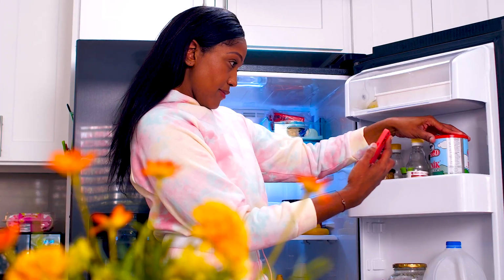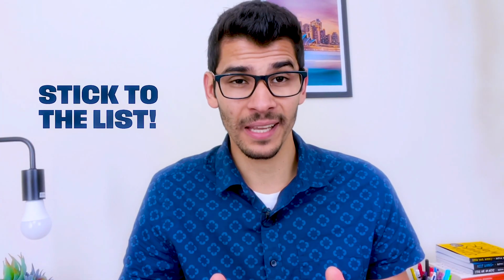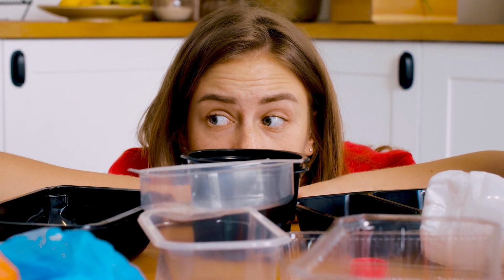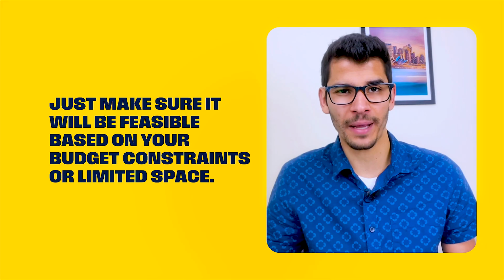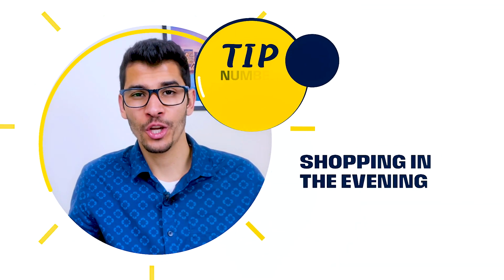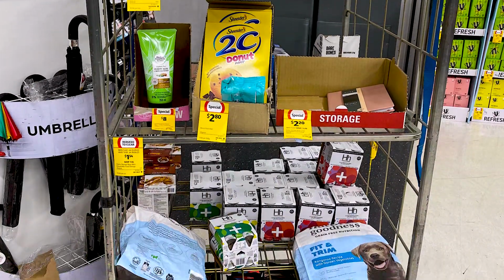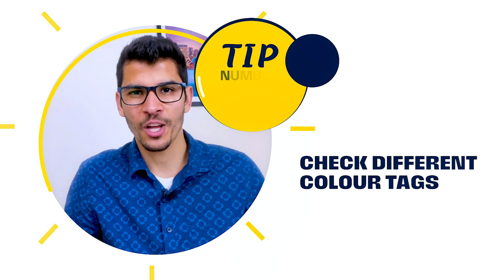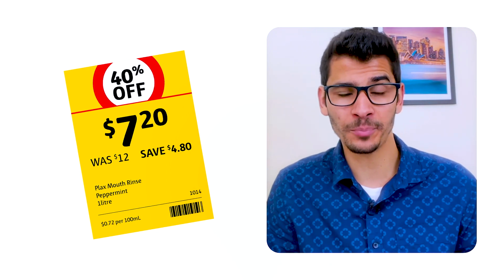How to save money on groceries in Australia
Are you tired of stretching your grocery budget to the limit? 🤯 Don't worry; we've got your back! We're about to drop some serious money-saving knowledge that will revolutionize your grocery shopping experience! 🌟

In this power-packed video, we reveal 12 game-changing tricks that will amaze you with how much you can save on your grocery bills! From simple strategies you can implement right at home to savvy tips for navigating the supermarket aisles like a pro, we've got it all covered! 🛍️💪

Imagine knowing exactly how to make a grocery list that saves you from impulse purchases and wasteful spending! 💭💡 Plus, we'll show you how loyalty programs can unlock exciting discounts and fabulous rewards while you shop! 🤝🎁

If we haven't met before - Hello there! 👋 I'm Lean, a Brazilian guy living in Australia with a passion for staying informed about all things about this country. Having lived in this wonderful place for over 7 years, I've gathered valuable insights and knowledge to keep you up-to-date.